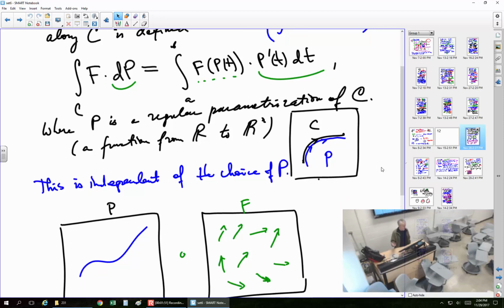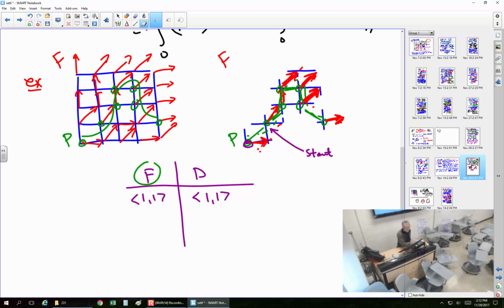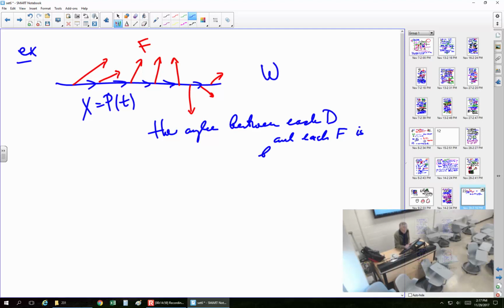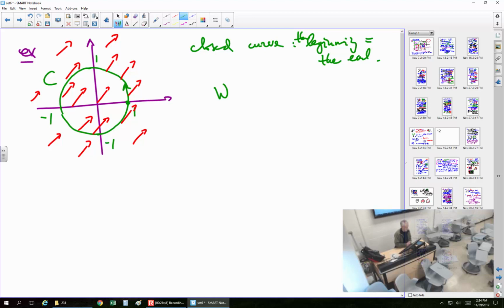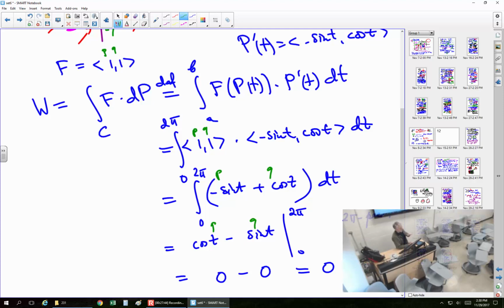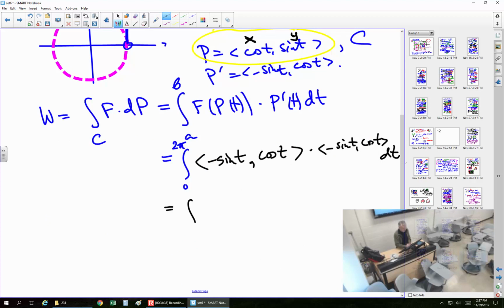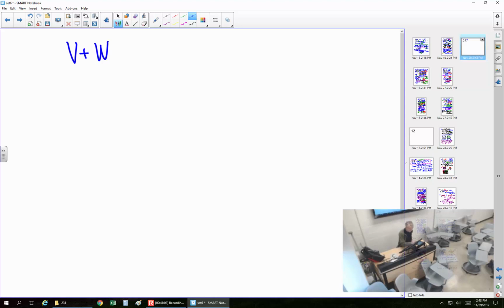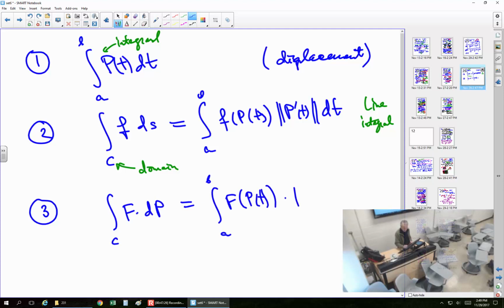Computing line integrals -- Calculus III